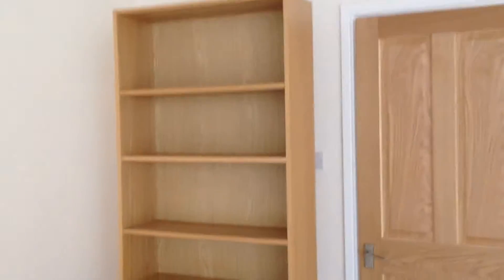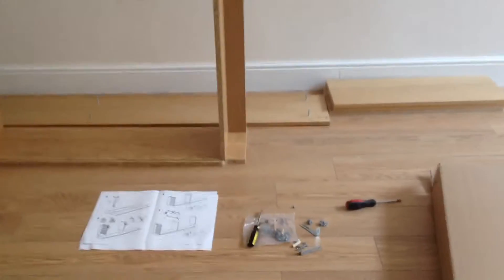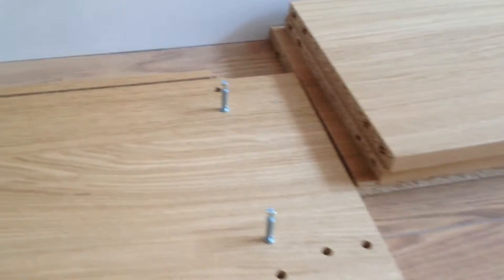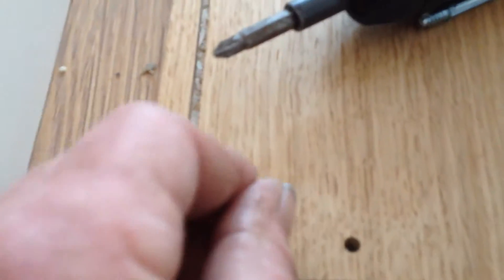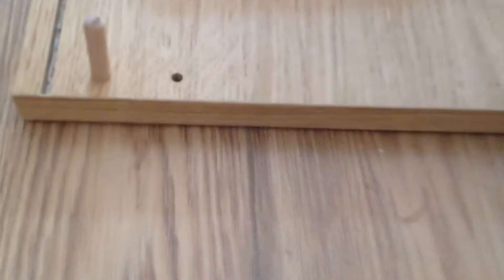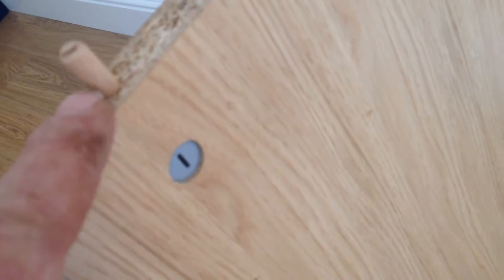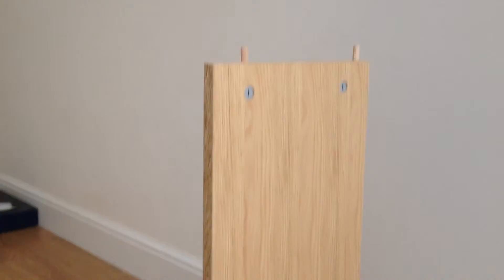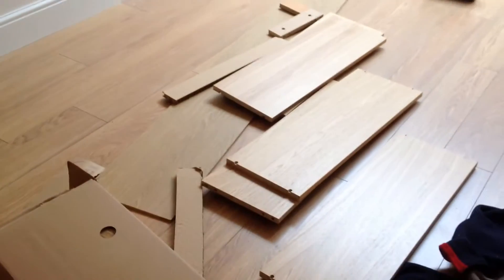IKEA FLAT PACK ASSEMBLY TIPS